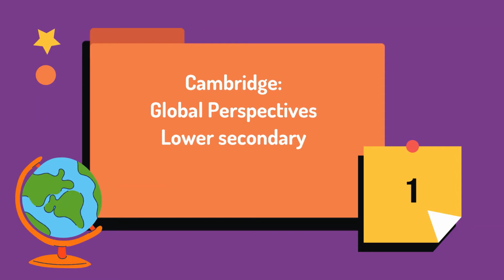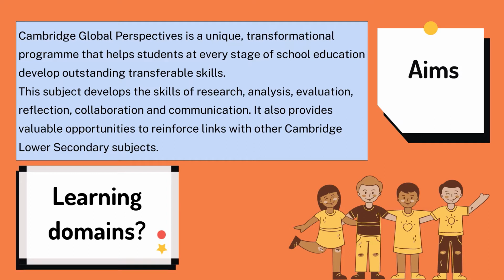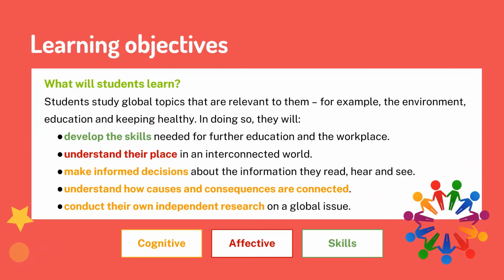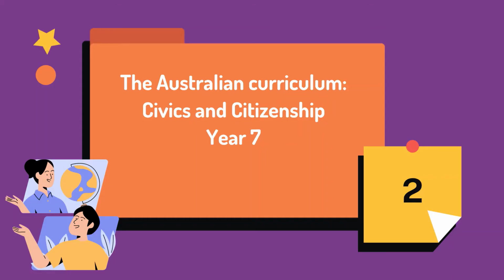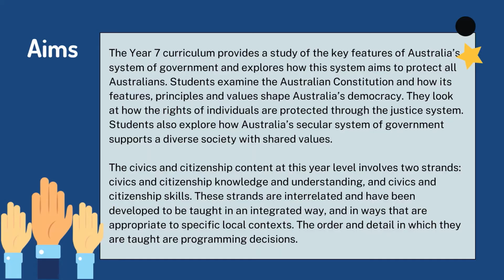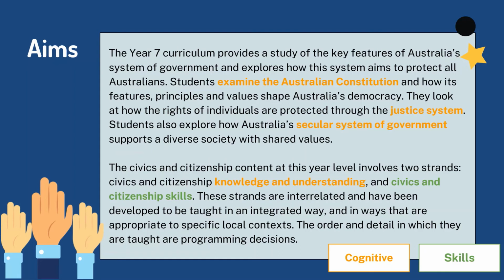Social studies curriculum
The domains of learning within the educational goals and objectives of the Social Studies curricula.

0:41 Cambridge: Global Perspectives Lower secondary
3:14 The Australian curriculum: Civics and Citizenship Year 7